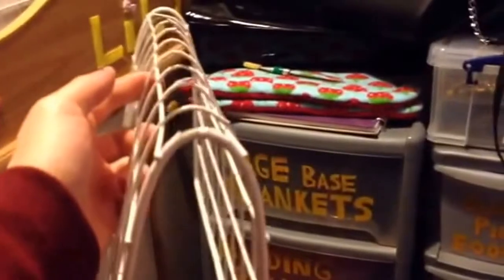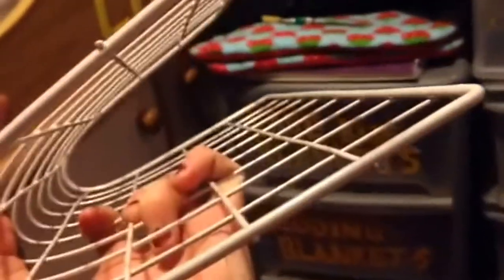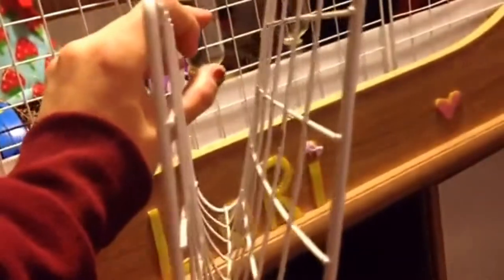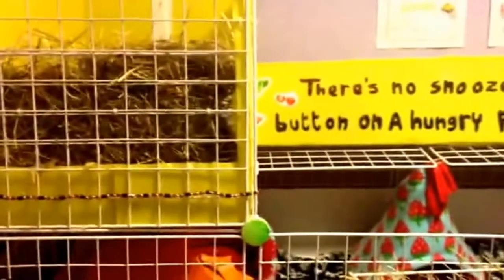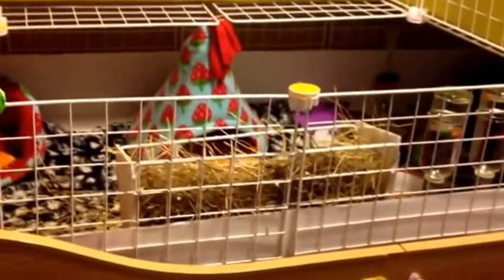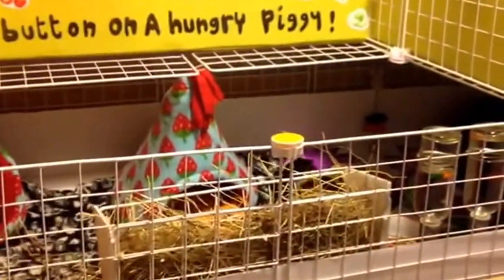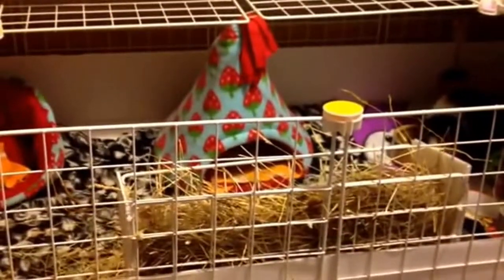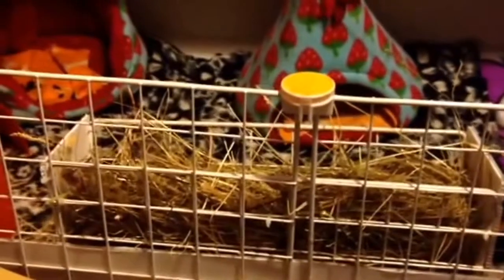Video #76 - How To? C&C Grid Hay Rack.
I created two hay racks for my Guinea Pigs, using left over materials from my C&C cages. I used a C&C grid, coroplast/correx and cable ties.